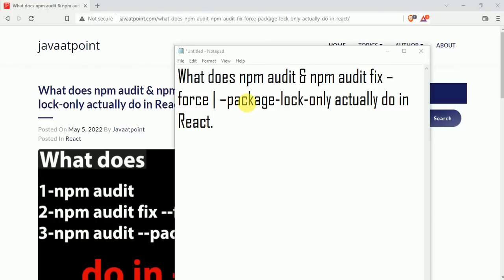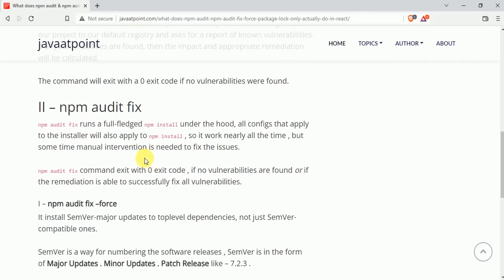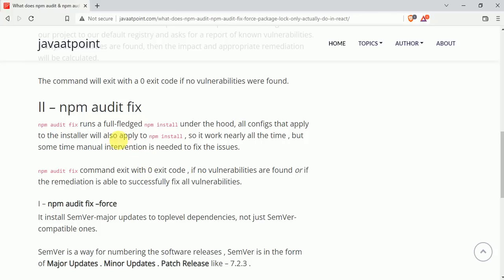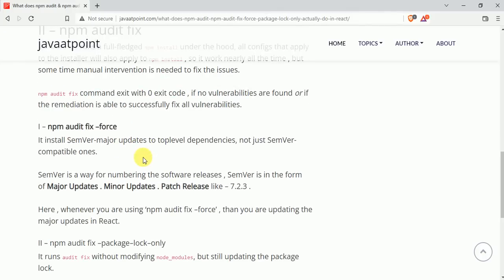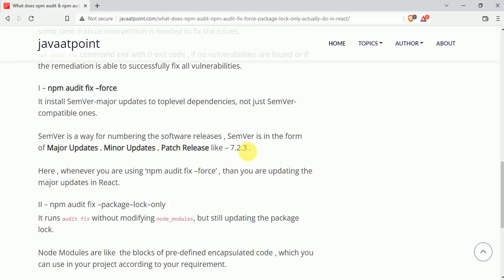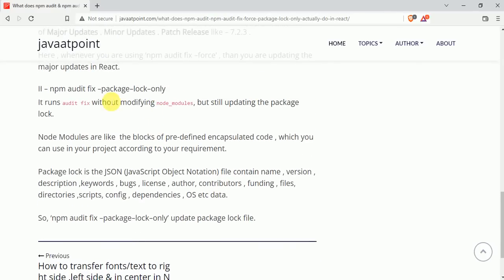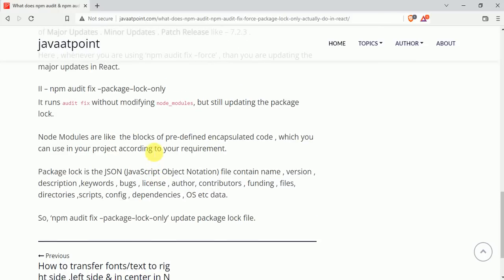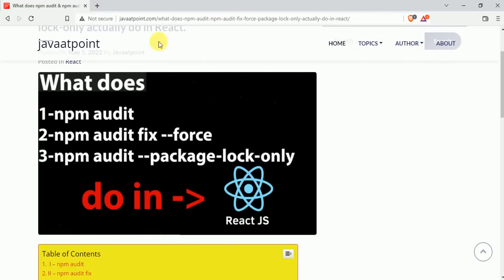What does npm audit & npm audit fix –force | –package-lock-only actually do in React.